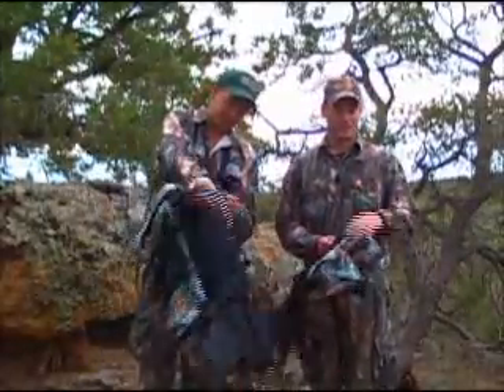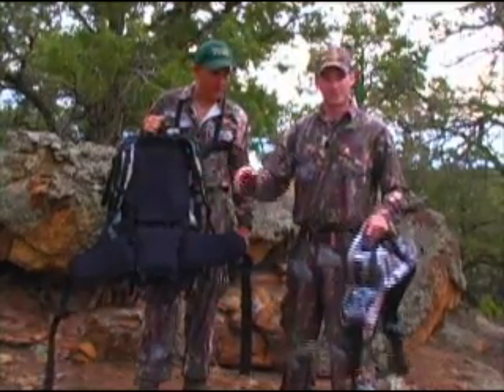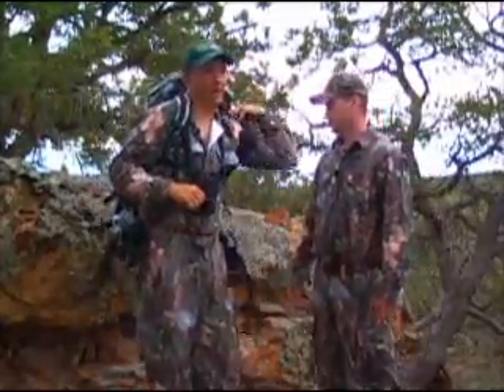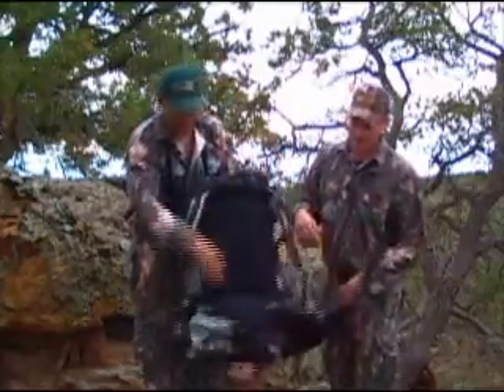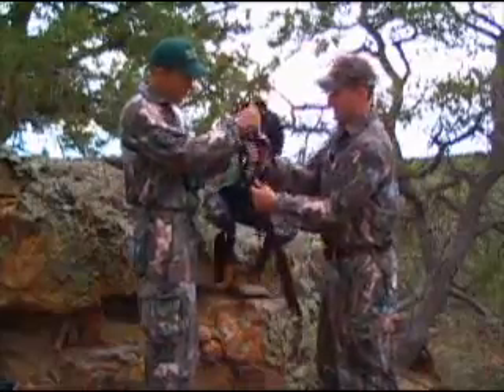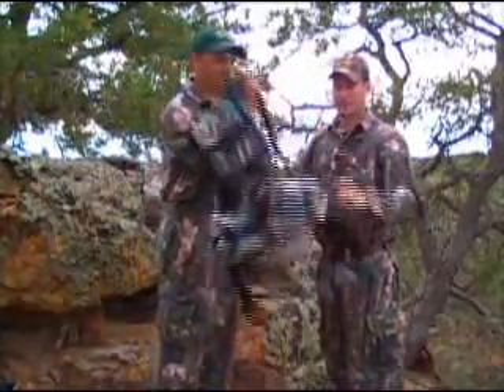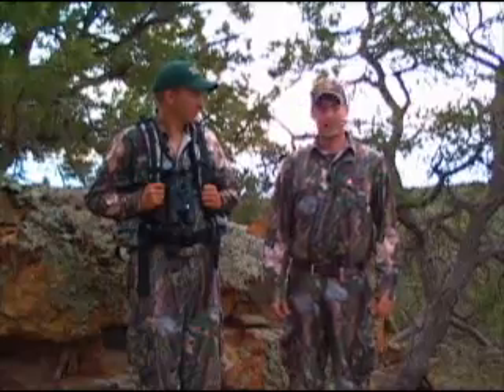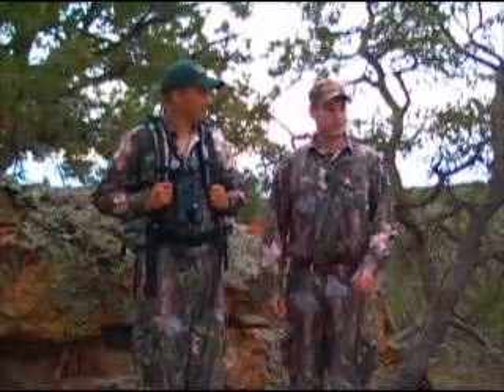Bruzer Gear Elk Package Deal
Combine our Main Pack and Fanny Pack for a versatile hunting system.
Main Pack has internal frame for packing all your gear. Then break it down to the fanny pack with shoulder strap setup for hunting light.